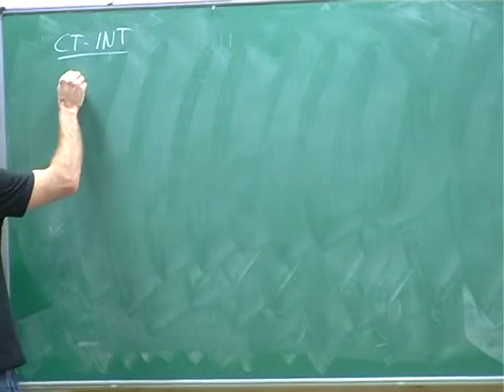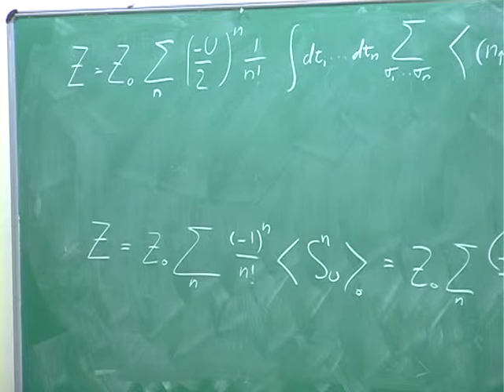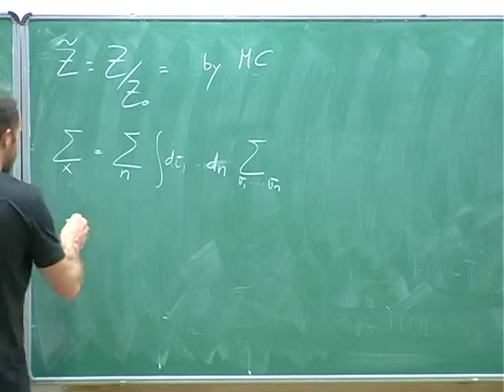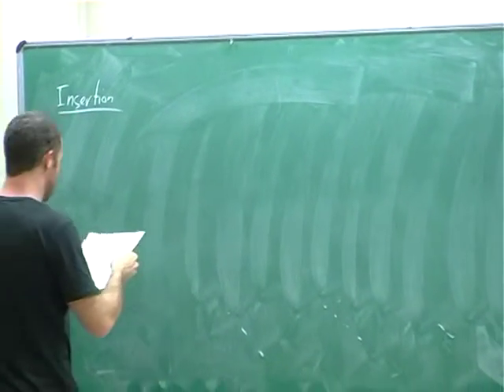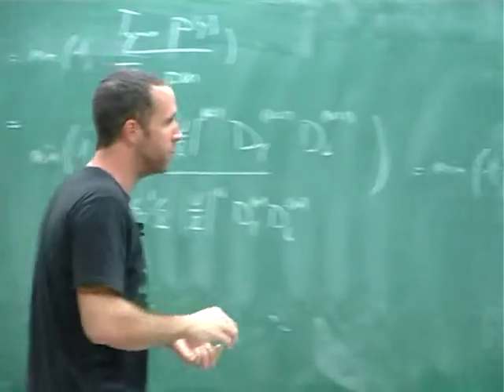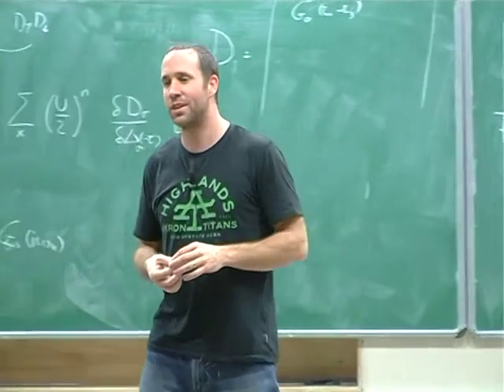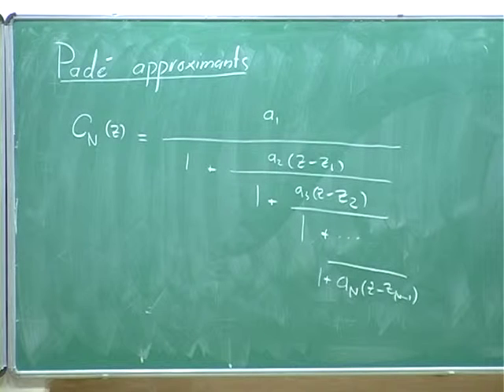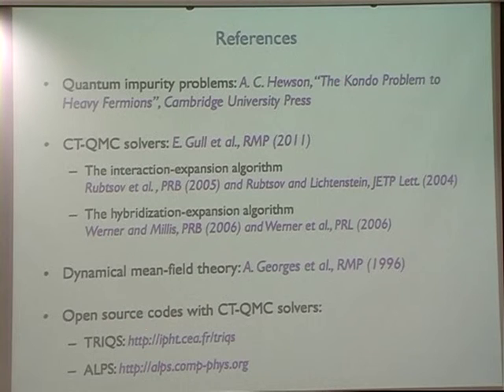M Ferrero - Action based solvers and tools